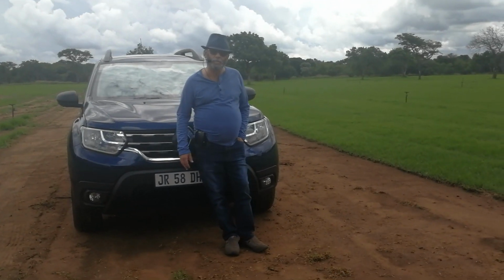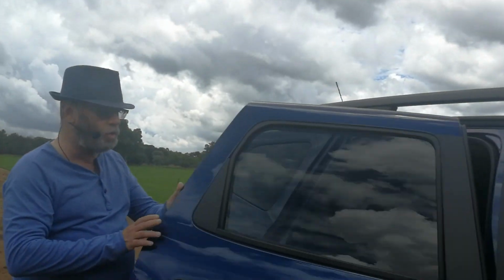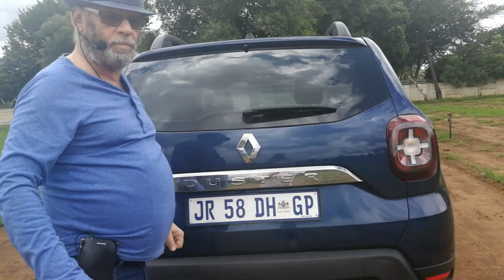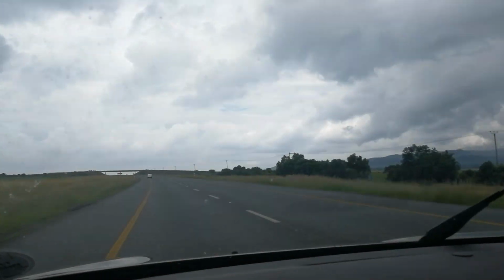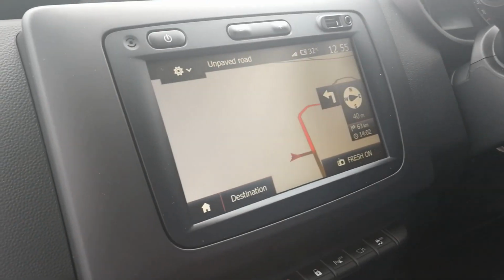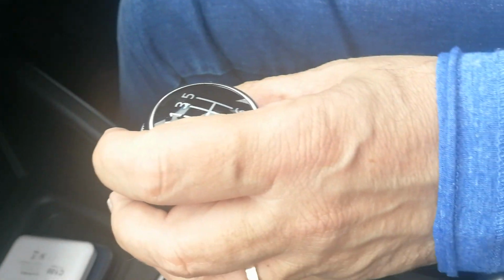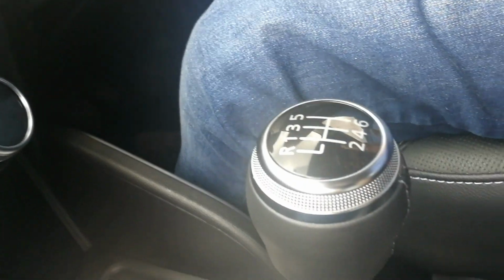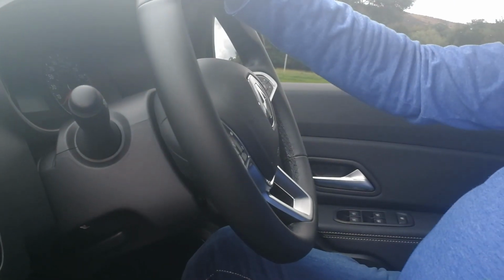Renault Duster 1.5 dCi Dynamique 4WD video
The Duster has been a big seller for Renault SA for very good reason. Fitting into the small to medium Crossover/SUV category and having the advantage of extremely competitive pricing.

There may be areas where the more basic and utilitarian Dacia roots show, but somehow this simply adds to the honest charm of the overall package. It may be a bit boxy and edgy in design, some hard plastics are apparent on the interior but this all adds up to an honest "Rufty-Tufty" appeal.

Renault have added some of their touches, particularly to the interior so there are lots of luxury touches and spec included.

Our test model was the only 4wd version in the range. Powered by the tried and tested 1.5L 4 cylinder turbodiesel that provides 80kW and 240Nm through a 6 speed manual gearbox. A drivetrain selector offers 2WD, Auto or lock options. I simply left the car in auto, allowing the electronic brain to judge conditions and decide which wheels required driving. Lock is there if you do venture off-road and I was advised to disengage the traction control if using this setting. Unfortunately, I did not get the opportunity during the test.

The 6 speed manual is quick and easy in use BUT, the gearing is extremely short in the lower gears requiring very quick shifts on pull-off. This could be a bit tiring when in commuting traffic situations. In top gear, the car cruises along very comfortably on freeways and open road. Overall, the car handles capably and safely and is very smooth and quiet on freeways.

The engine is renowned for superb economy and did not disappoint here returning 5.6l/ 100km for our test period. This did involve more open road cruising than usual but is still a great result. Obviously, the 4wd drivetrain and extra weight have a small effect on fuel economy. Personally, I believe that the extra safety net provided by the 4wd on wet roads and similar is worth the small penalty.

The 4wd is offered in Renault SA's middle spec level Dynamique, so the car is very well equipped overall. The standard touchscreen with navigation includes a reverse camera as well as cameras for showing terrain in front and around in off-road situations. The test car also had optional leather upholstery. Blind spot monitors in the mirrors are a good safety feature.

Another picky point of mine remains the extra stalk behind the steering wheel for operating the sound system. I find this rather clumsy in use and feel that these should be operated by buttons on the steering wheel by now.

Overall, the Duster has always impressed me as a package and this was the case once again.

The 4wd model is currently priced at R362 900 and this includes a 6 year/ 150 000km warranty and a 3 year/ 45 000km service plan.